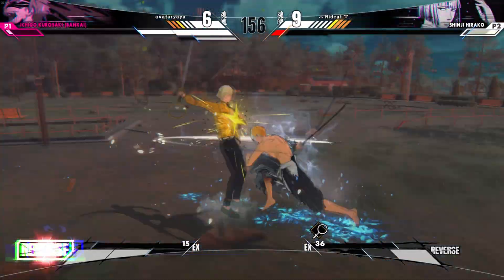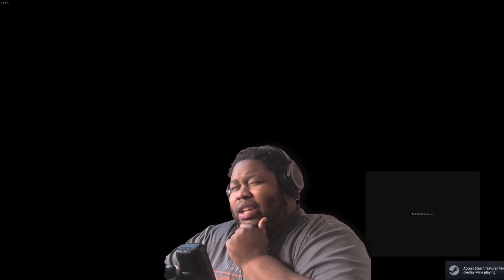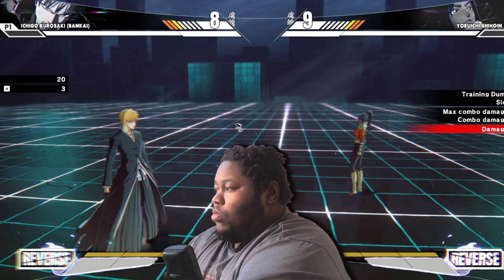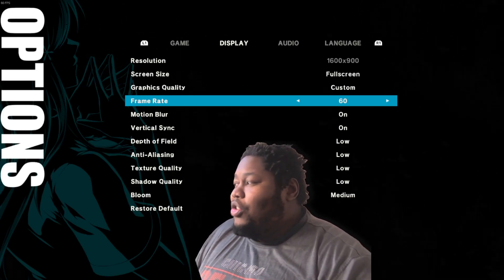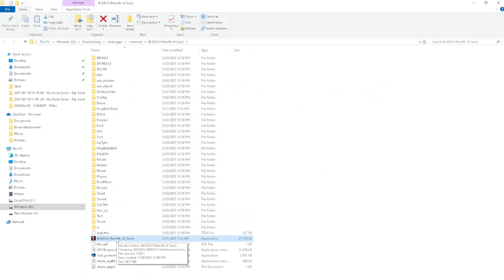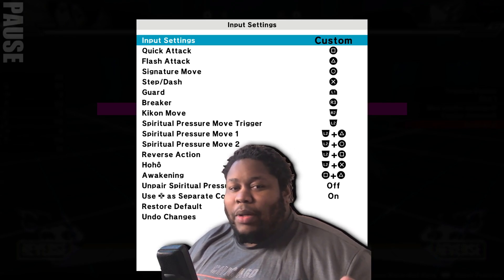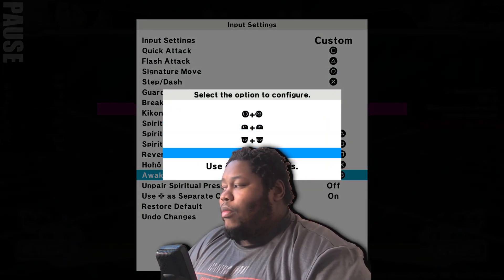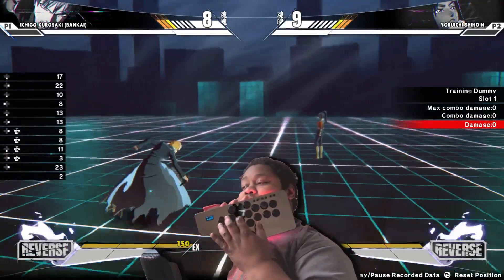YOU NEED TO USE these Settings in Bleach Rebirth Of Souls!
BEST PC Settings In Bleach Rebirth Of Souls! CHANGE THESE SETTINGS in Bleach Rebirth Of Souls NOW!!! Bleach Rebirth Of Souls is a very fast paced game and these settings are important for getting you guys all squared away and ready in this game! These are all the best settings and what they do in sparking zero that change everything in the game

0:00 PC Issues
0:56 PC Sound Bug Fix
1:39 Help with Crashes
2:20 Frame Rate
3:03 Motion Blur
3:14 run as adminstrator
4:11 Drivers Update Nvidia
4:46 Best Controller Settings
6:11 Leverless Setup QUICK
7:00 AMD & Updates on PC

PSN: avataryaya
NNID: avataryayaTV
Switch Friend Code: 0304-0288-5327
Steam: avataryaya
Melee ID: yaya 663